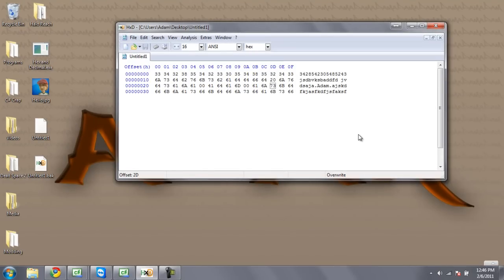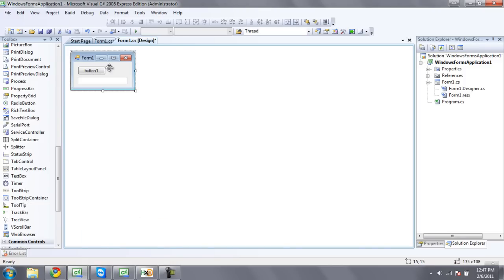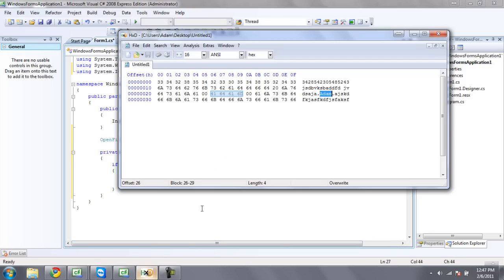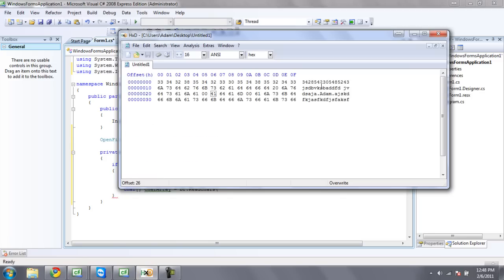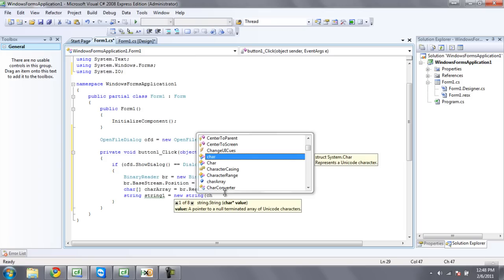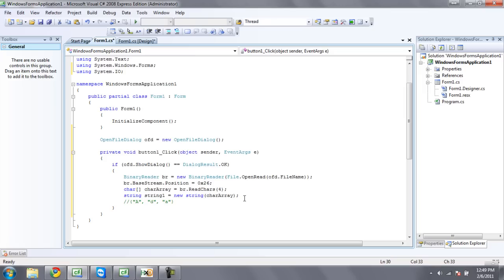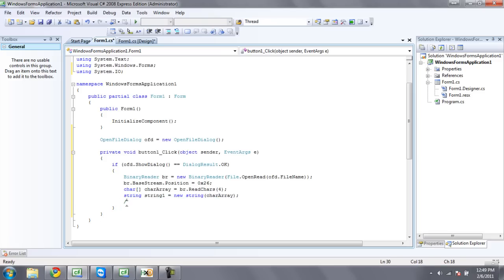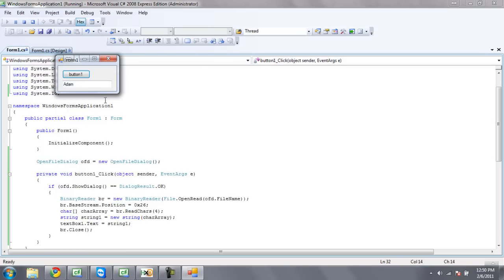C# Tutorial 19, Reading ASCII String